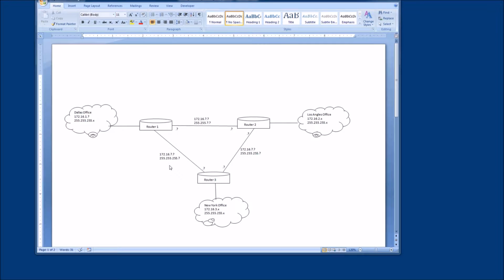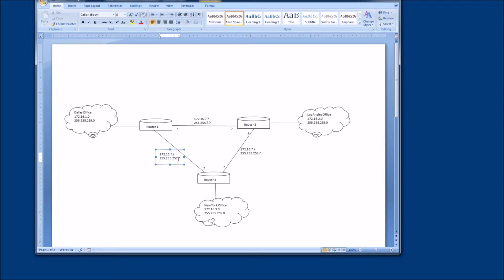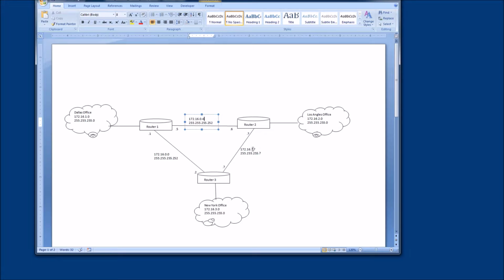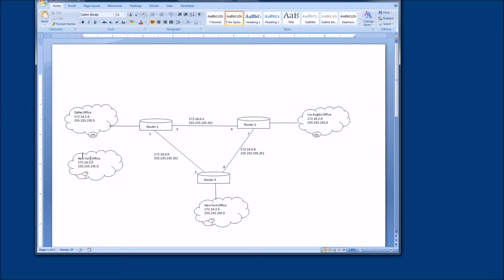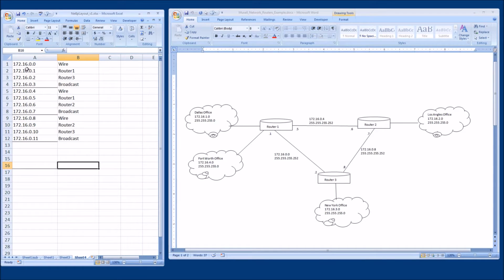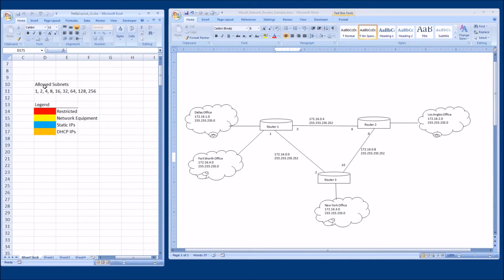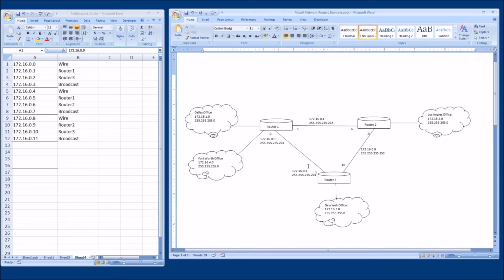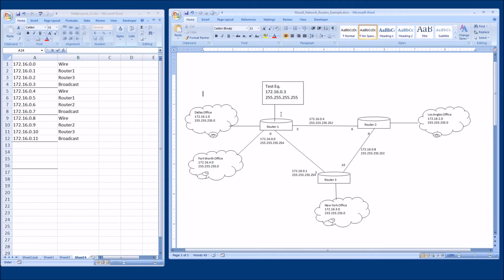NE#4 IP Addresses and Network Design - Part 4 of 4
IP Addresses and Network Design

Large Network Layout
Point-to-Point Connections
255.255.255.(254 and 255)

Michael Crane
Muxall LLC
Dallas, Texas, USA